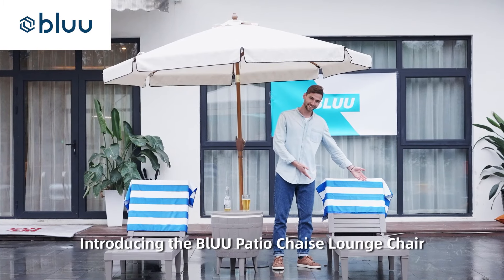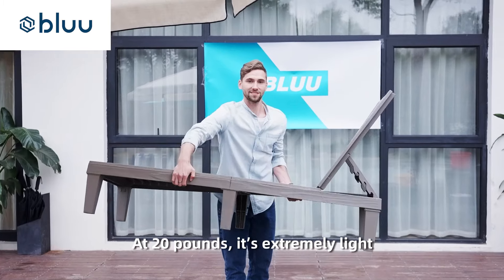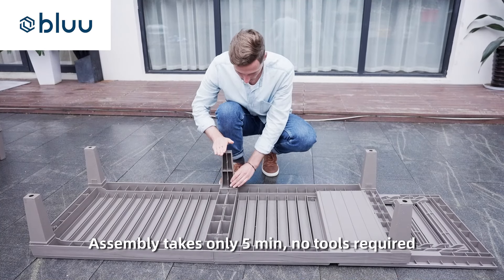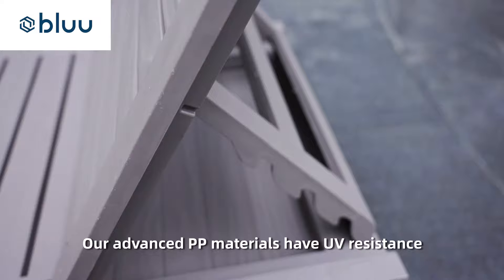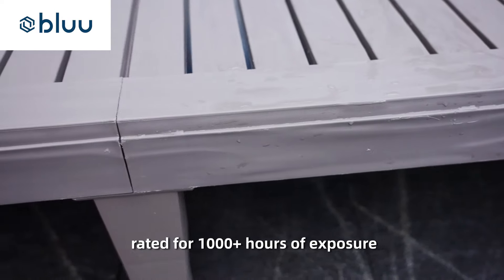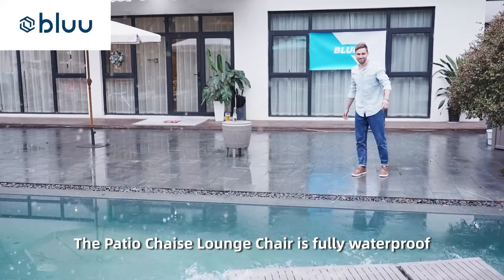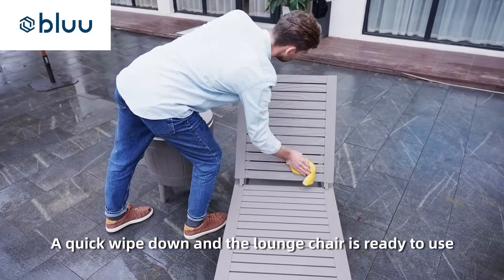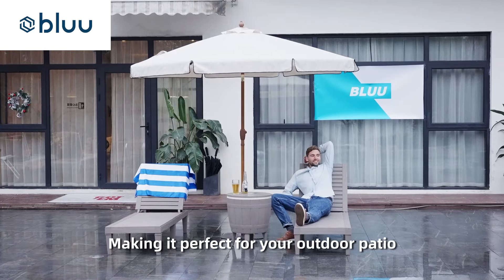Bluu Chaise Lounge Chairs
Bluu Patio Chaise Lounge are elegant and beautiful and they can be used to elevate any outdoor space. Top-of-the-line outdoor furniture is our passion, and chaise lounges are one of our specialties. These chairs have been designed to put poolside or in outdoor space to withstand the hot summer sun and are built to last for years to come.